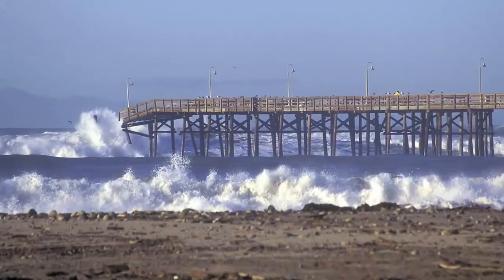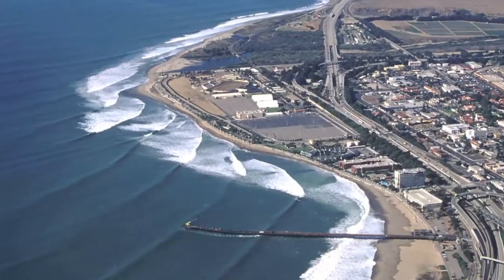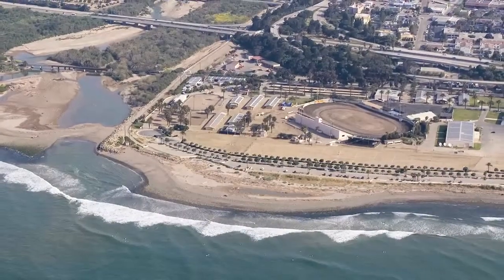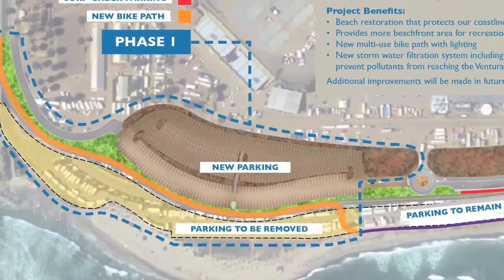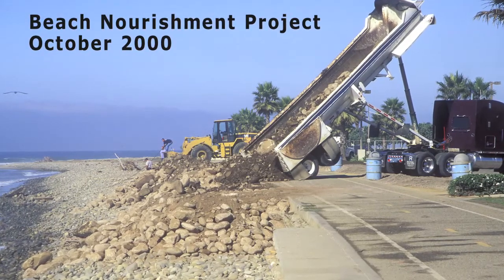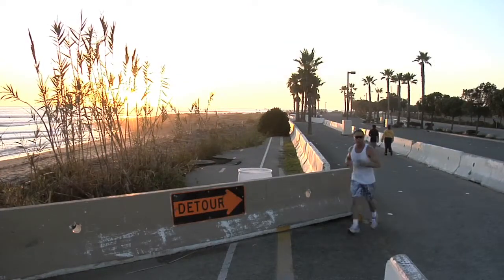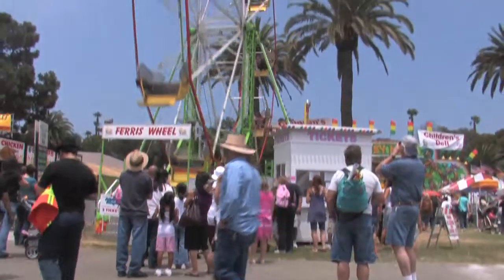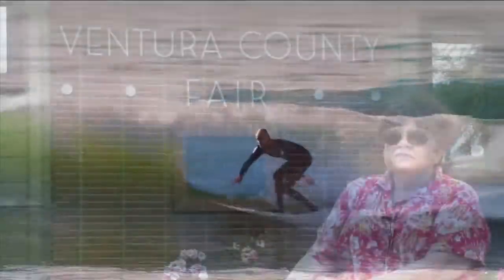Restoring the Shore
The Ventura County Chapter of the Surfrider Foundation has been working for over 15 years to help plan the restoration of Surfers' Point. This world class surf break was once in danger of being compromised by a seawall, and will soon be the site of an innovative 'Managed Shoreline Retreat' project.

The first phase of the project is scheduled to begin construction in September 2010 and be completed by May 2011.

This short (10 min) video describes the project